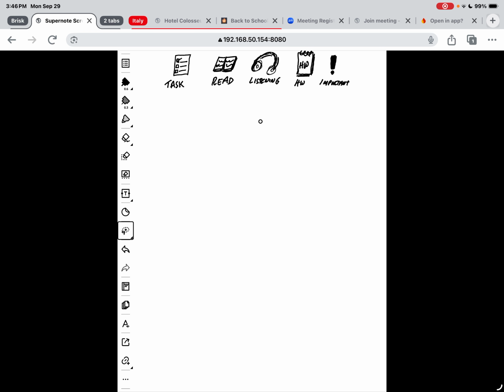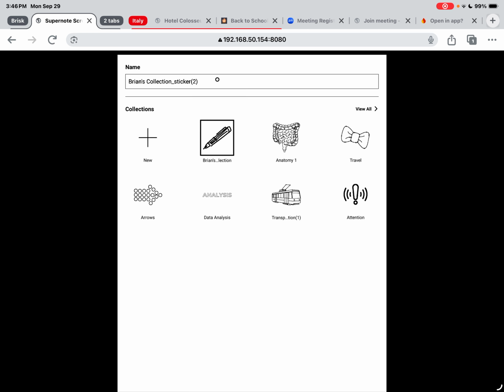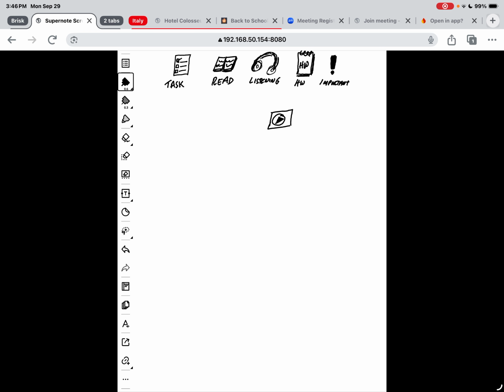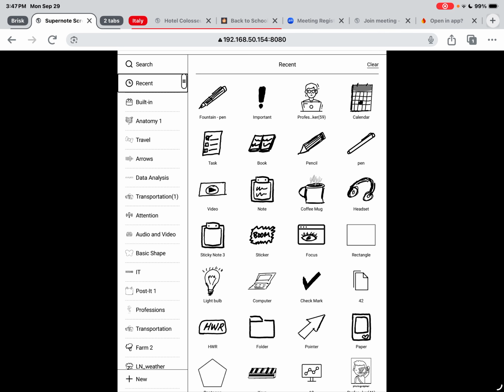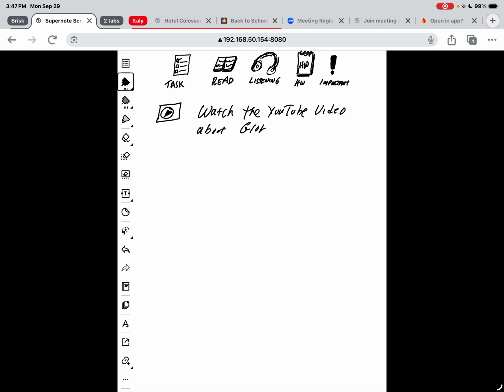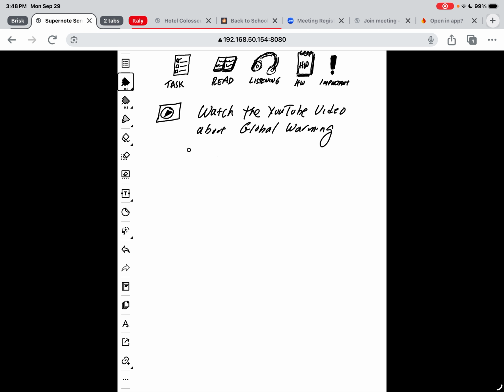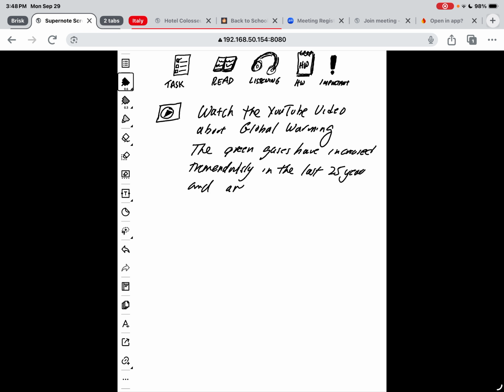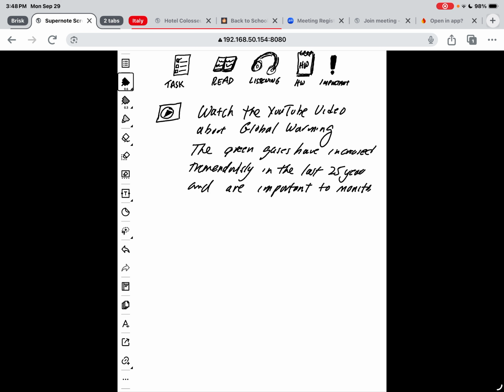Using Icons When Taking Notes on your Supernote Manta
How to use Stickers and icons when taking notes on your Supernote Manta